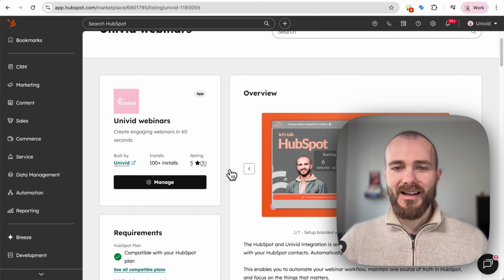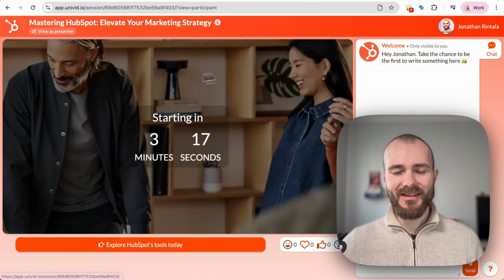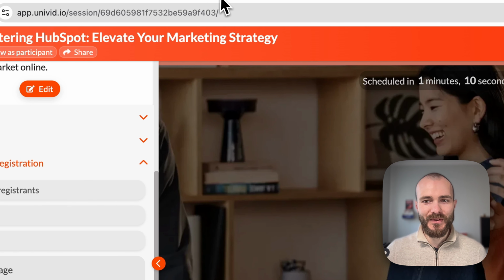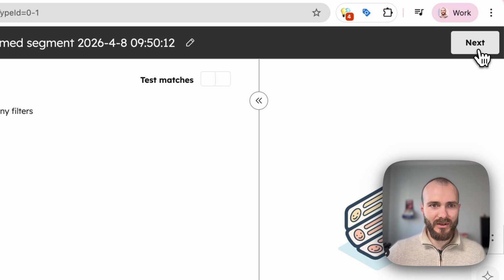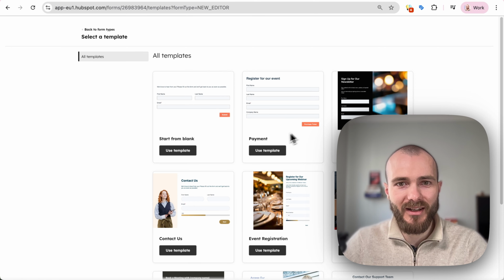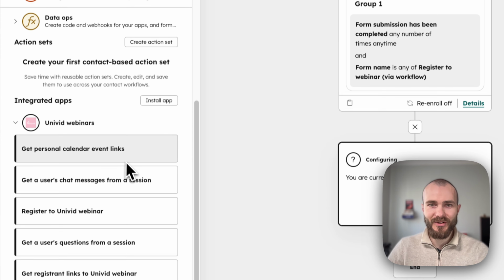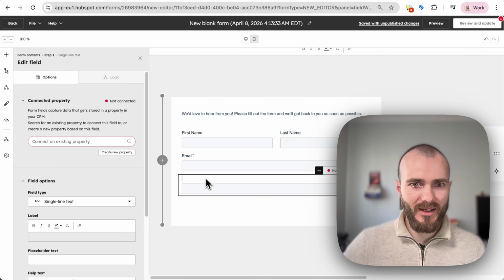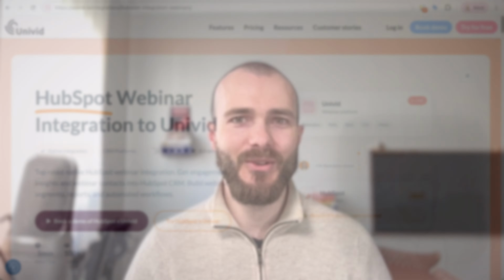HubSpot Webinar Integration Setup (Step-by-Step + Real Data Demo)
Learn how to set up a HubSpot webinar integration step-by-step - and actually track webinar ROI, engagement, and pipeline inside HubSpot.

In this video, you'll learn how to set up a HubSpot webinar integration using Univid:s webinar platform, including how to:

- Sync webinar registrations into HubSpot CRM
- Set up different registration flows (native, embedded, and CRM-driven)
- Track engagement data like CTA clicks, Q&A, chat messages, watch time, and attendance
- Send webinar activity into HubSpot automatically
- Build segments and workflows in HubSpot based on webinar activity
- Turn webinars into measurable pipeline and revenue

Timestamps:
00:00 Intro - choosing the best HubSpot webinar integration (native)
01:09 Create your first webinar with AI
01:50 Connect the webinar software to HubSpot CRM (Univid)
02:05 How HubSpot and webinar software works together
02:34 Adjust branding and preview the webinar
02:54 Registration flow A: Register via webinar software registration page
03:32 Test webinar integration: sign up and interact as attendee
04:49 View synced engagement data on contact timeline in HubSpot
05:50 Build HubSpot segments using engagement data (example with lists)
08:05 Registration flow B: Register via HubSpot forms and workflows
09:14 How confirmation and reminder emails work
10:08 Registration flow B: Finalize the workflow and test it
11:02 Registration flow B: Test the integration via form and workflow
11:47 Registration flow C: Register via HubSpot forms (without workflow access)
12:16 Registration flow C: Add hidden form field to HubSpot form
13:07 Registration flow C: Test the integration via form (without workflow)
13:42 Summary of HubSpot webinar integration
14:07 Create your HubSpot integrated webinar for free (with Univid)

This is a full walkthrough using real data - so you can see what actually happens inside HubSpot when someone interacts with your webinar. This guide works whether you use a free plan, or larger HubSpot Marketing Hub with workflows enabled.

Featured in the video:
@JonathanRintala - Co-Founder & CEO of Univid